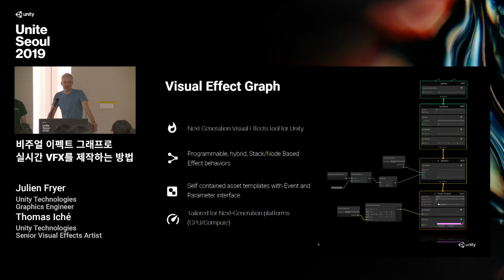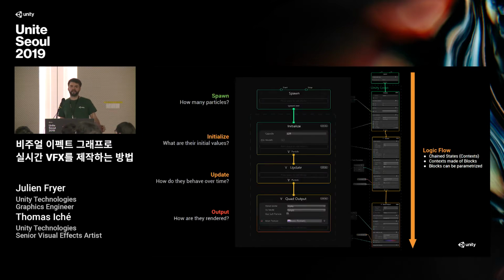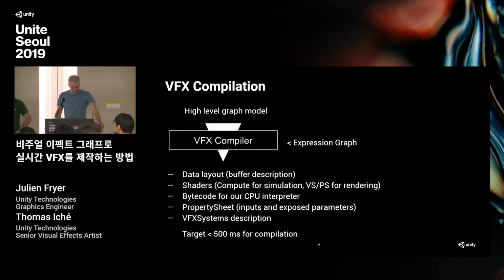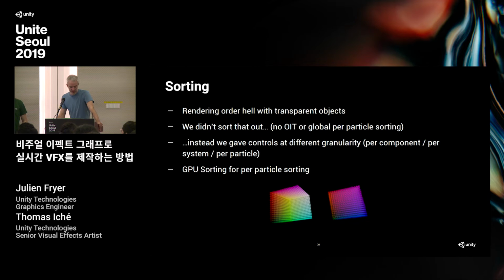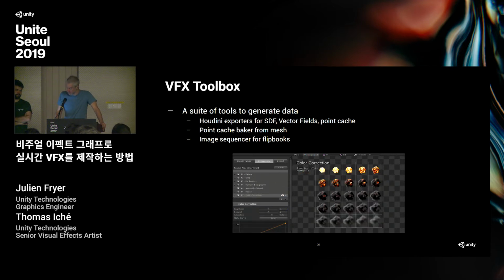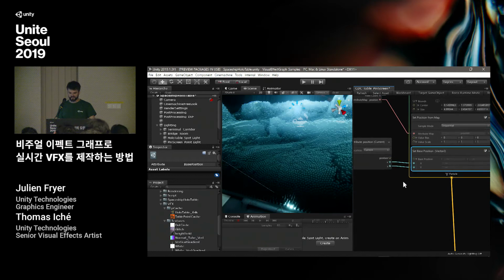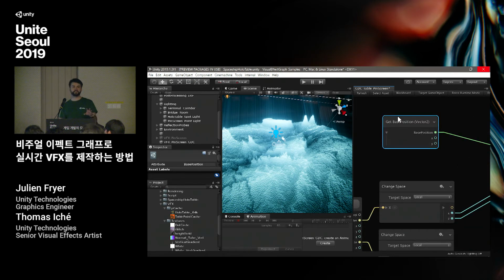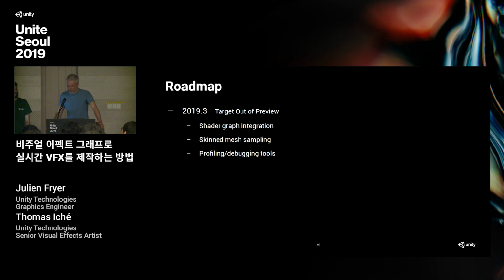[Unite Seoul 2019] Julien Fryer Thomas Iche - 비주얼 이펙트 그래프로 실시간 VFX를 제작하는 방법